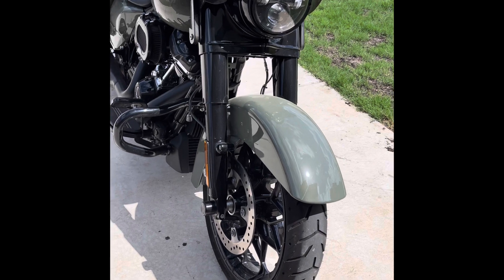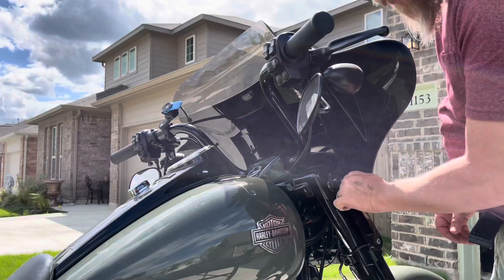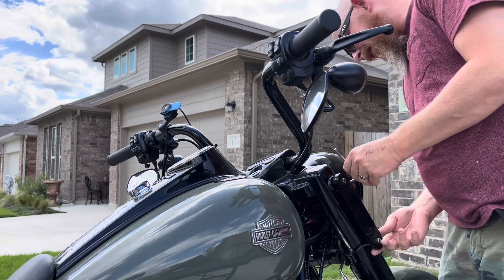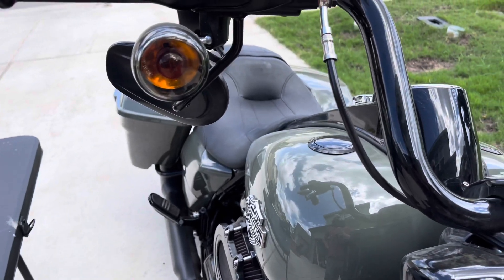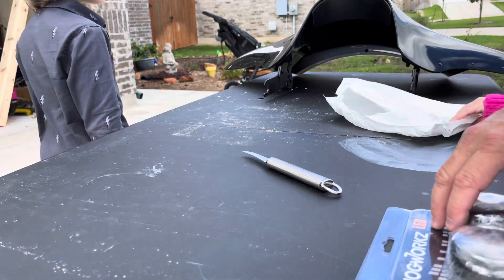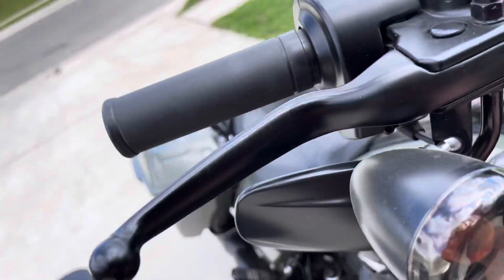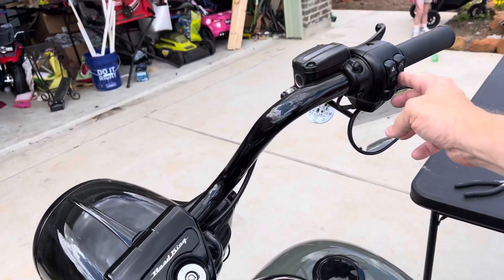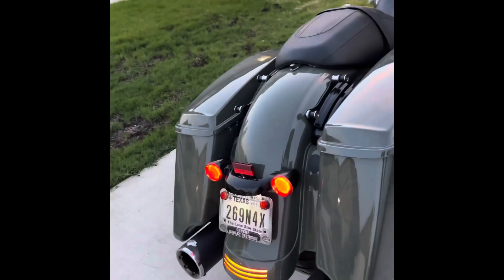JADE SHADOW: The Build, Part 2.4 – Amazing Lights and Windshield Swap! SURPISE ENDING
In this video, we install some new lights from HOGWORKZ, and a NEW HARLEY WINDSHEILD!  (Shout out to HDVIBE for the review on his windshield!)  Join us on our journey!

Seat Retaining Knob

Front Axle Nut Covers